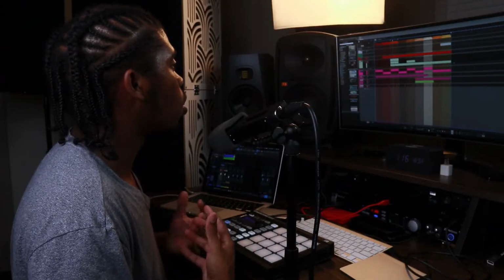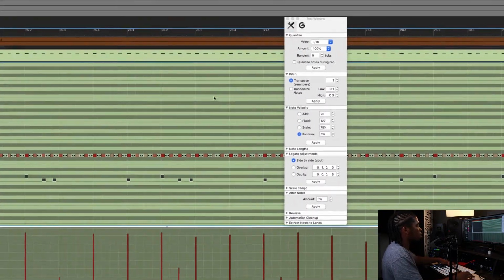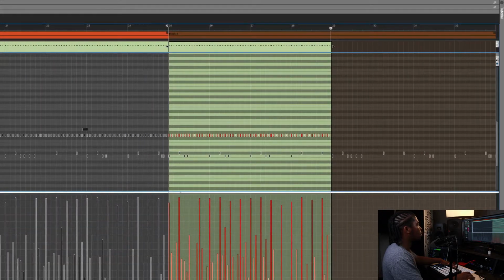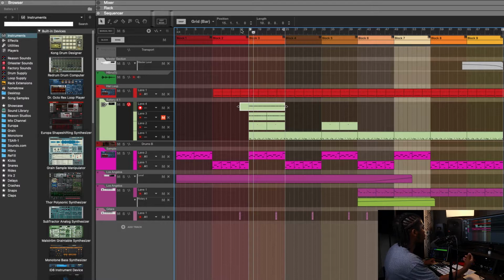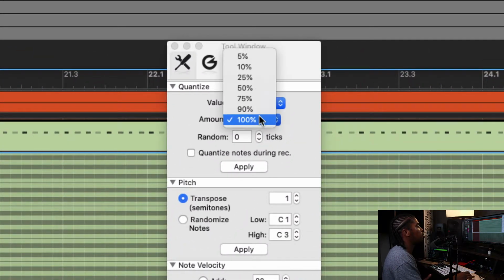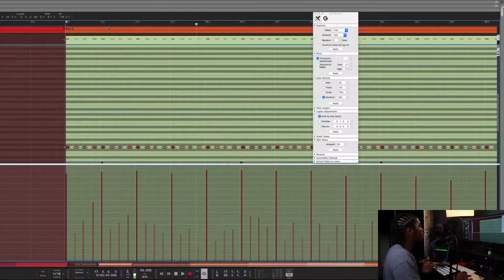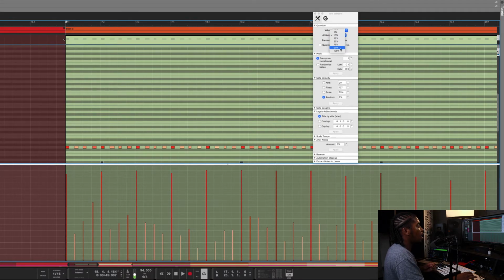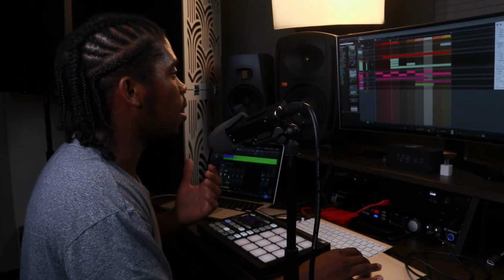Quantizing Humanized Grooves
I've been doing this for years now. This technique helps keeps all my drums consistent and in time no matter what I play. This holds true especially for tracks that has a lot of swing to them (THAT SLOPPY!!). Don't be scared to let your drums breathe and fix any huge errors manually. Afterwards process your MIDI globally to glue everything together.

*Tip*
For extra humanized percussion, I'll sometimes use 5% adjustment to get the rhythm where I want. The tighter you play the original performance, the better this quantization method works.

Jump to tutorial - 0:37

For more information and prices for my services,